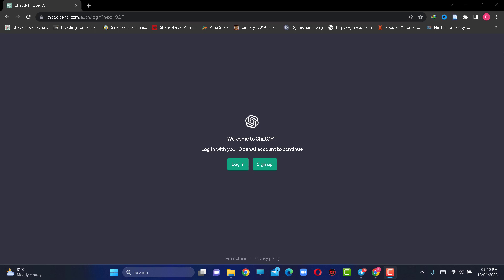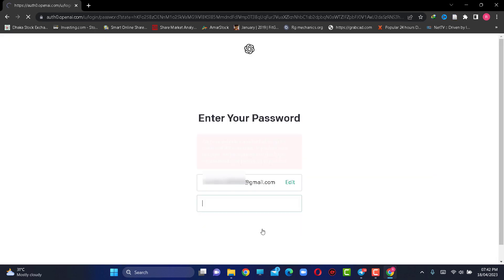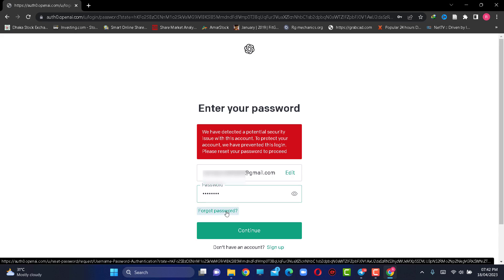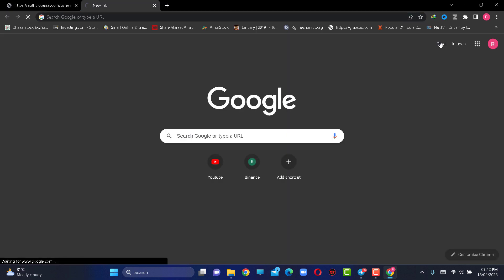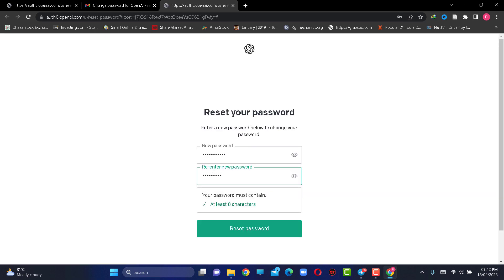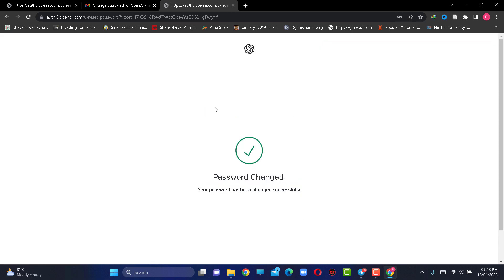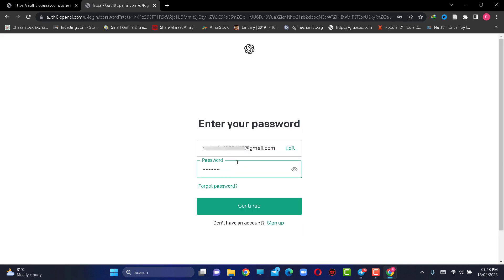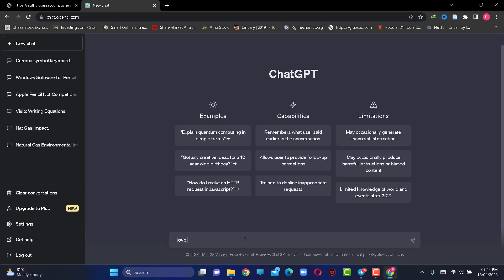How to reset ChatGPT password || ChatGPT login problem fix.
if you use a weak password then chatgpt will give you a message that , "we have detedted a potential security issue with this account.To protect your account, we have prevented this login. Please reset your password to procced". So to fix this problem by help this video.

(personal)